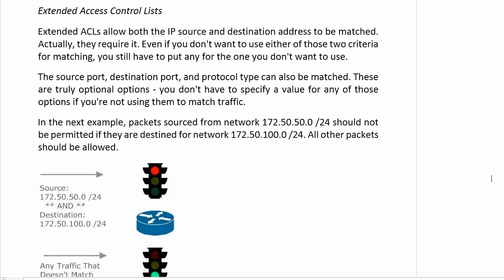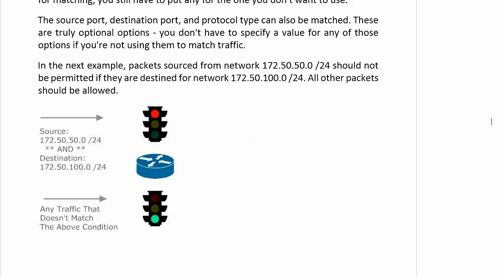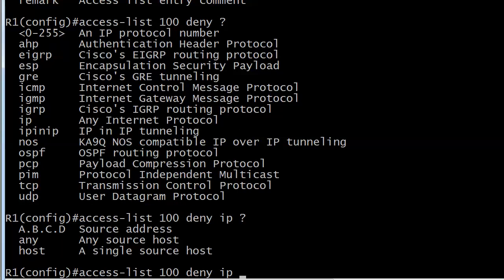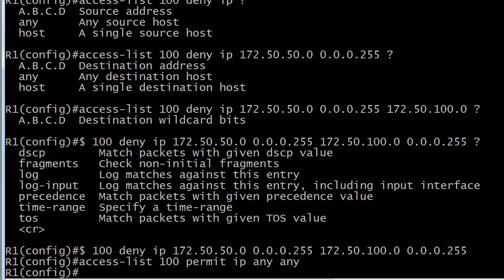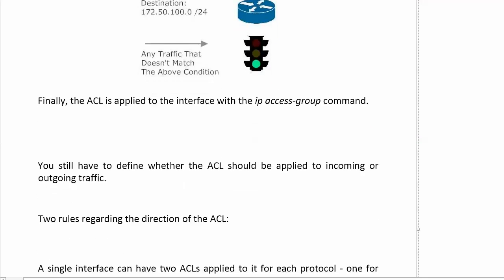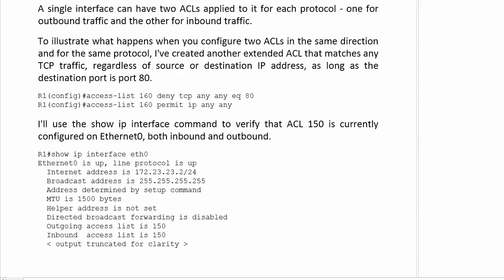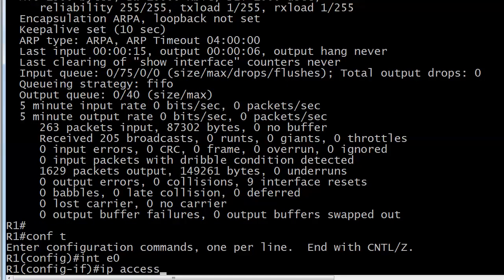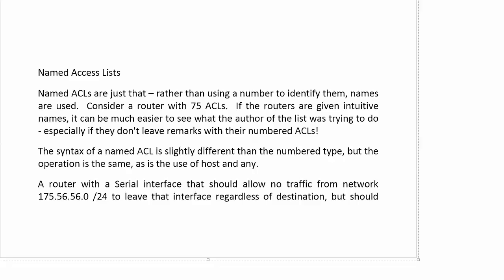CCNA Free ACL Boot Camp (6/13): Extended ACLs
Standard ACLs are fine, but they're limited in what values they can match. (Very limited.)  In this video, we'll see how extended ACLs give us so many more options -- and more things to know for the CCNA exam!

Get more prep for the CCNA exam in my CCNA Video Boot Camp -- right here, right now!

Chris Bryant
CCIE #12933